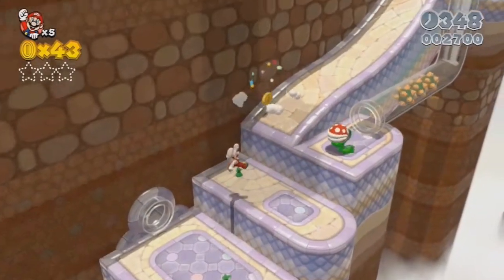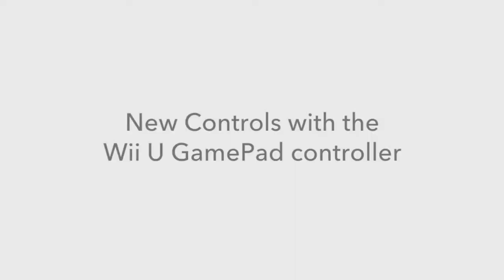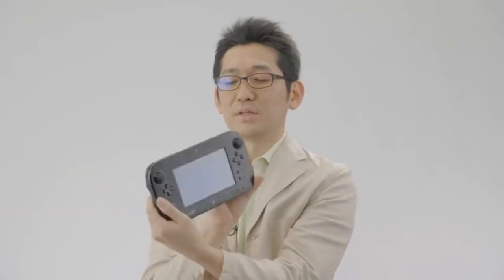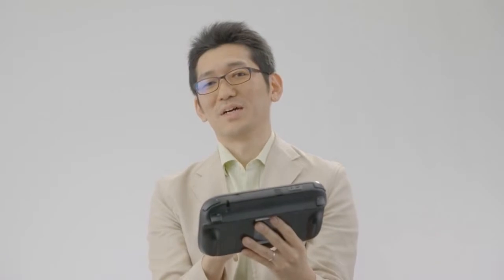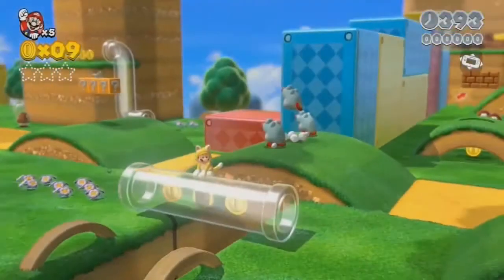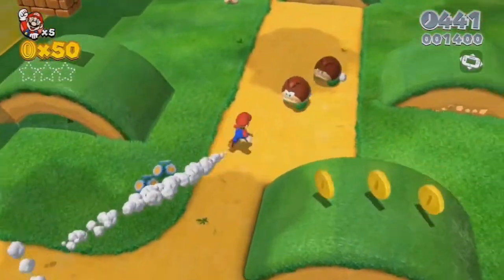SUPER MARIO 3D WORLD E3 2013 Developer Direct